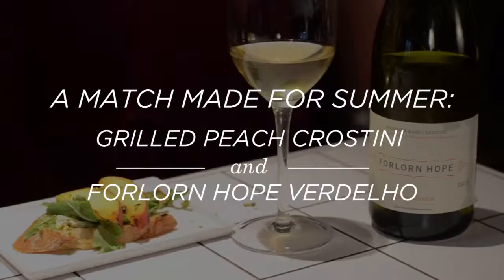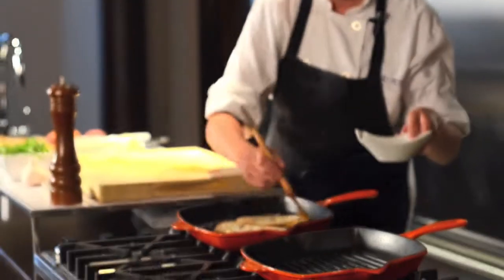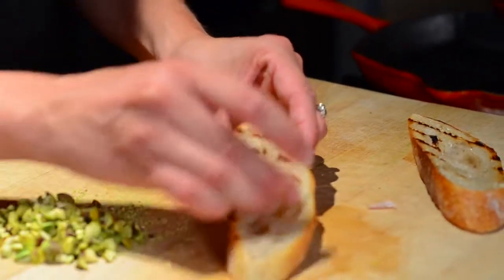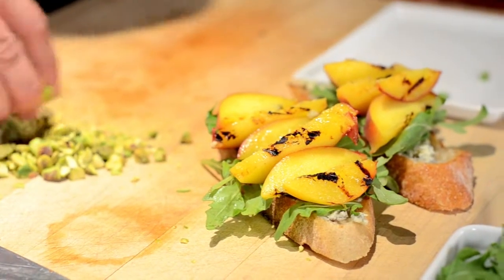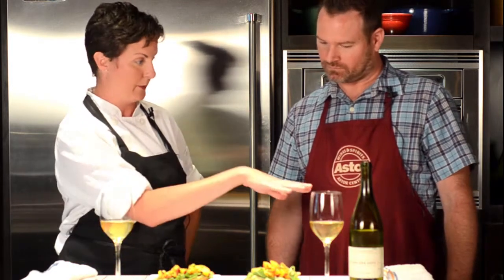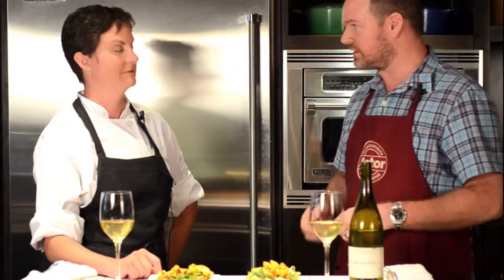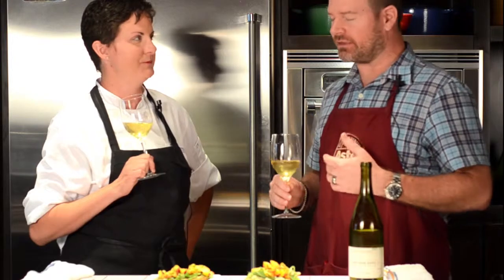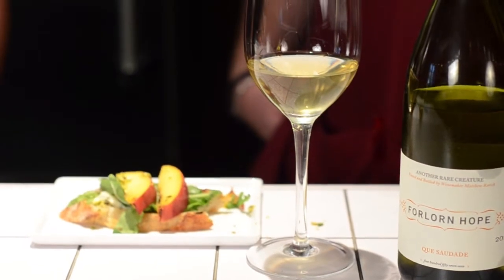A Match Made For Summer: Grilled Peach Crostini and Forlorn Hope Verdelho